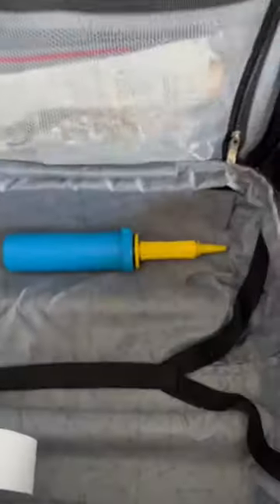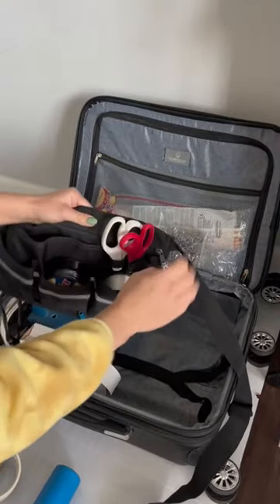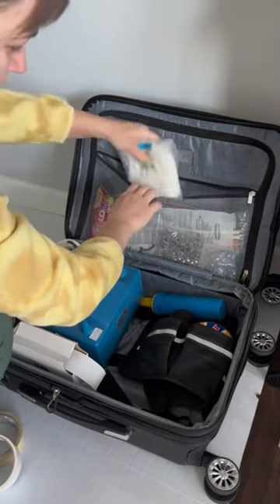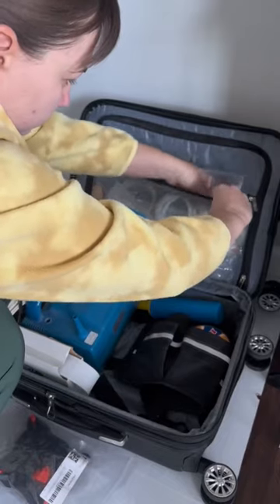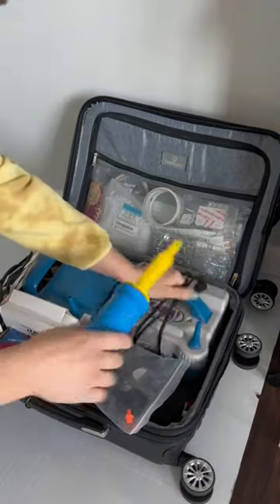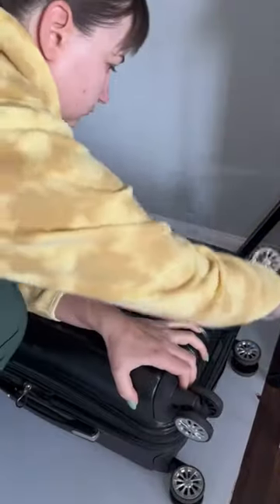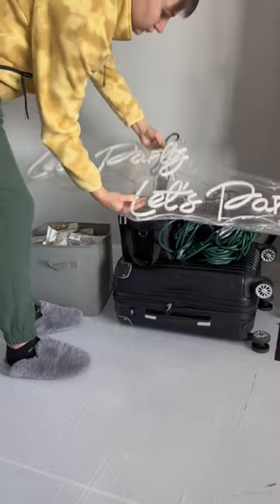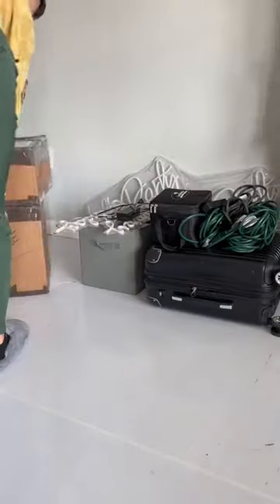Packing Up For Another Balloon Install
Amazon Store Front

260s balloons

Fishing line